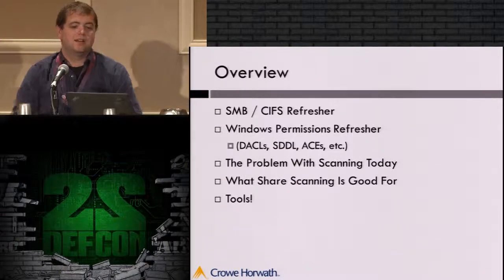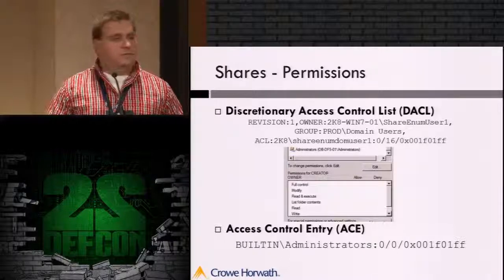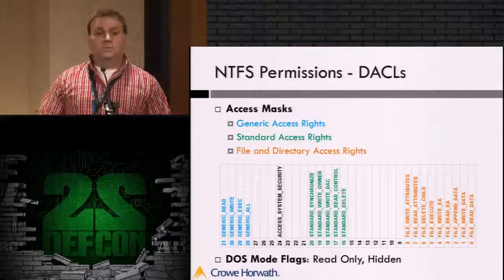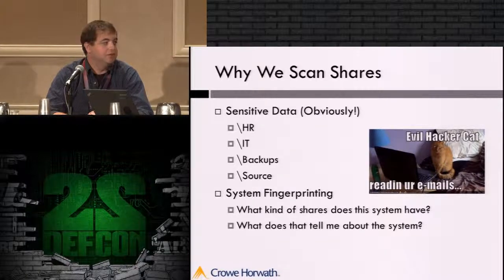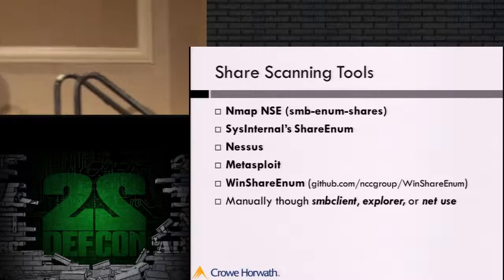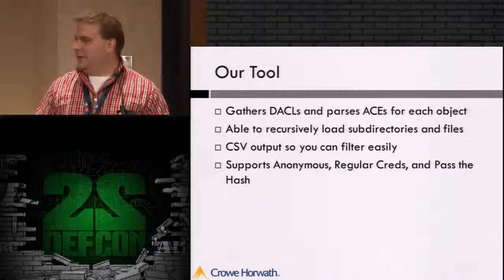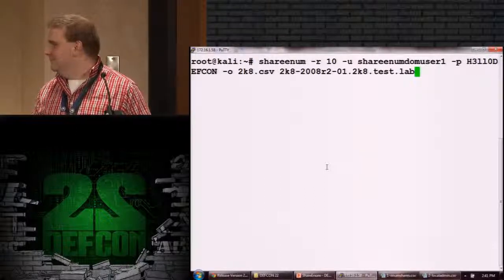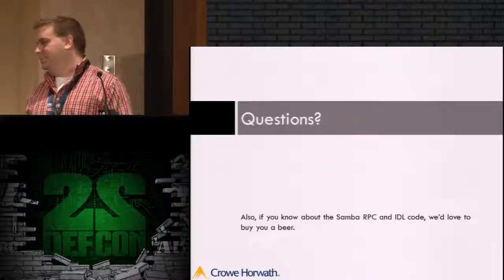DEF CON 22 - We Wrapped Samba So You Dont Have To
Presentation By Lucas Morris & Michael McAtee
We Wrapped Samba So You Dont Have To